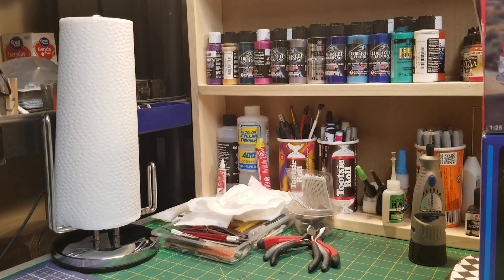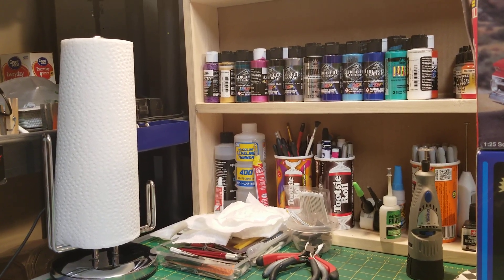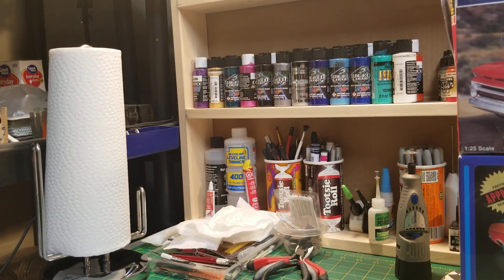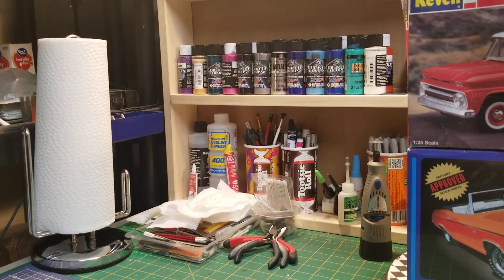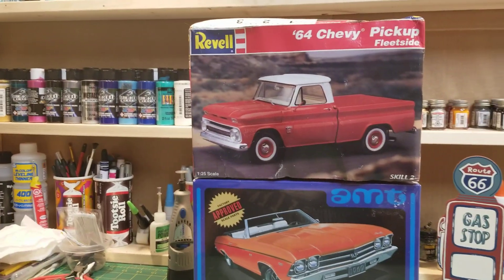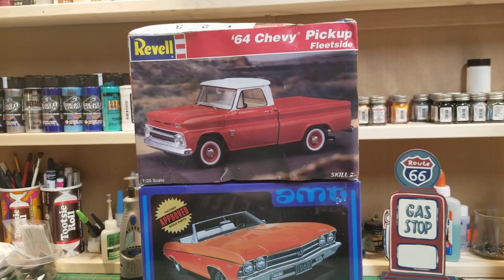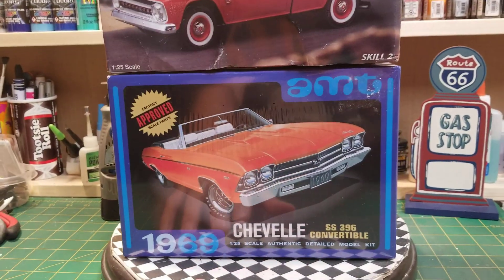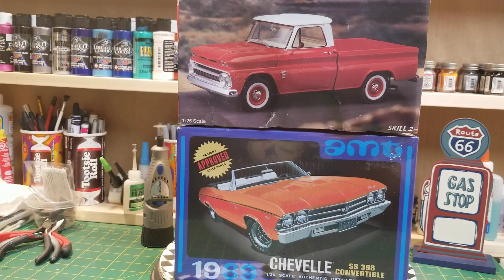Stash update & No update.